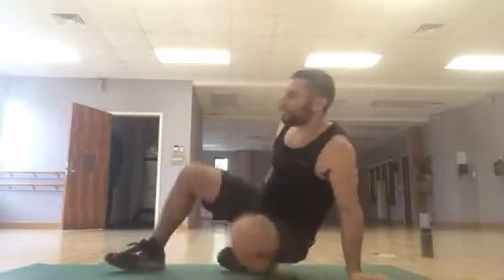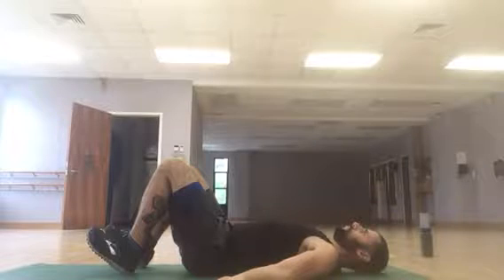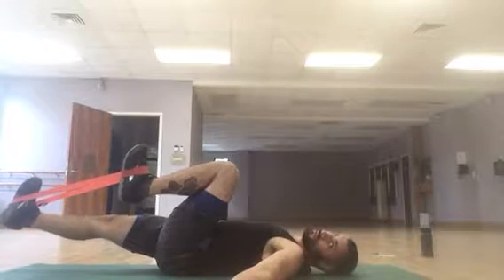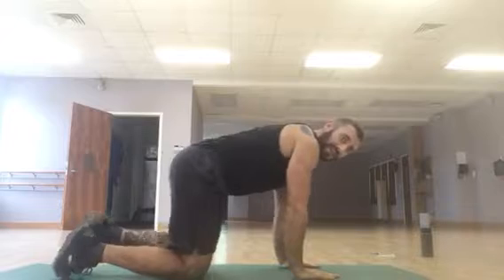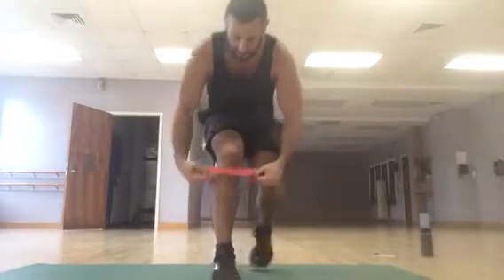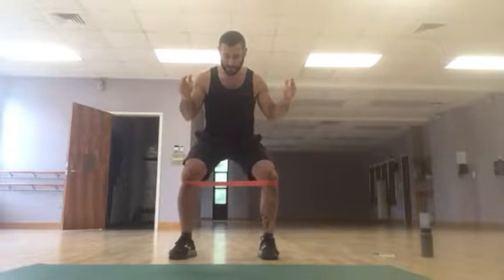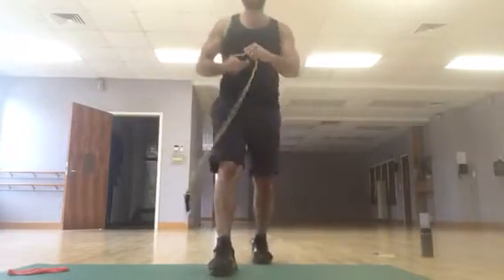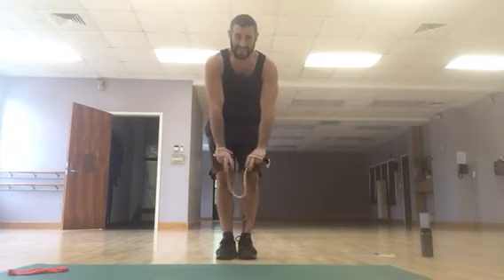Warm up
Breathing to Bridge 6-8 of each
Hip Band push/pull  5/ each side
Bird-Dog 6-8/each side
Toe touch to squat 8-10 reps
Pull aparts 12-15